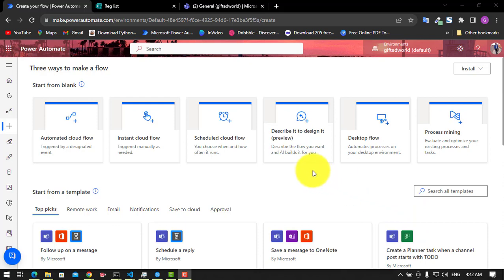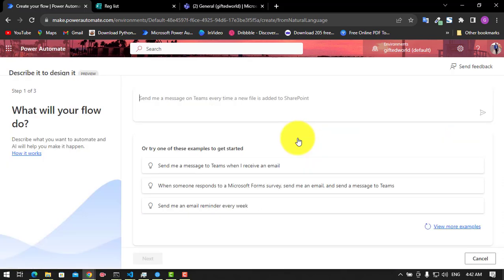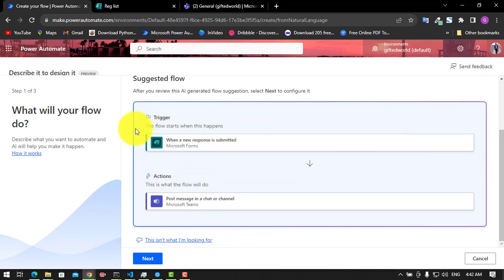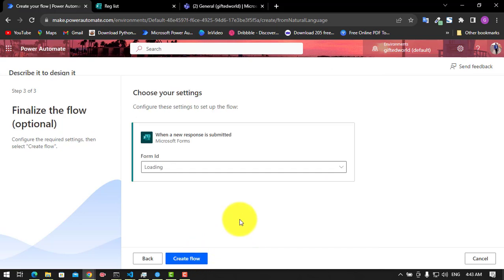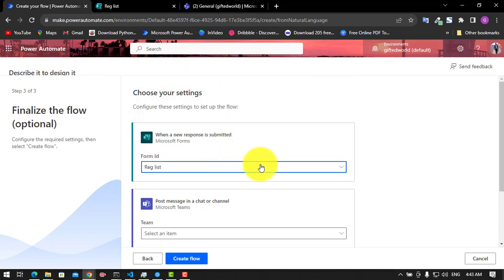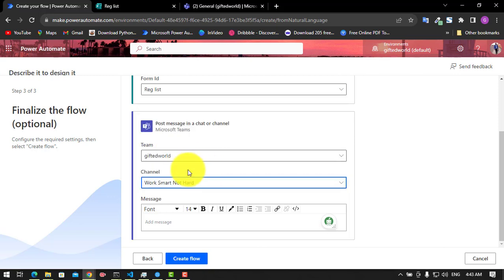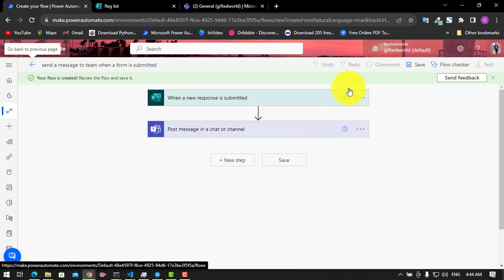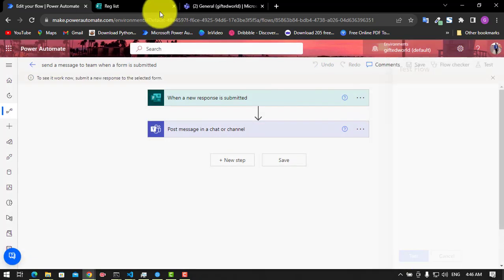How to use Copilot in Teams and Forms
How  to use Copilot to send a post message to Teams when a form is submitted